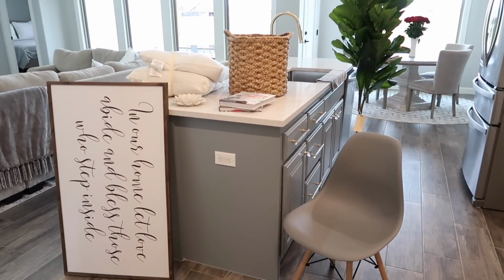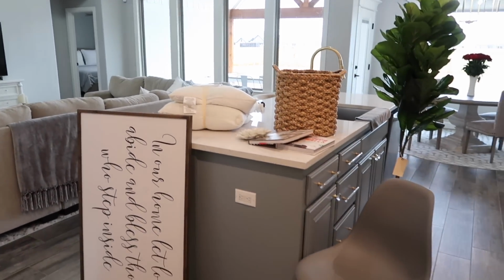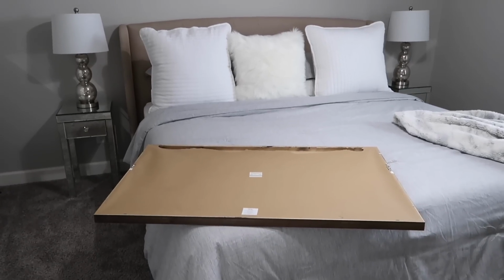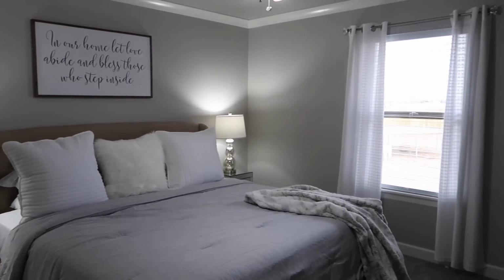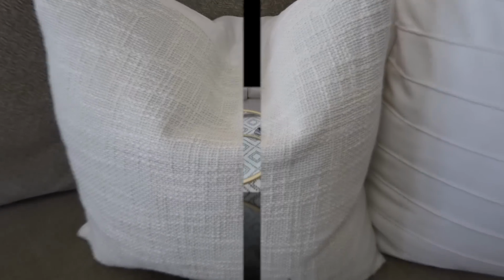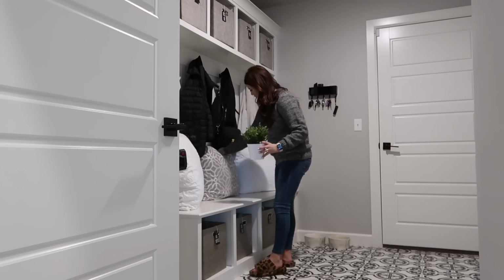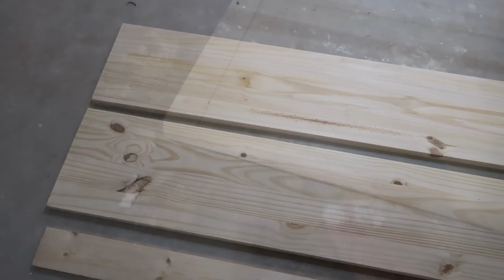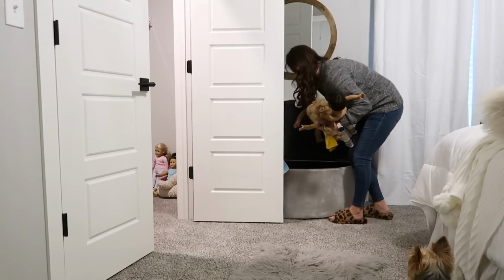NEW HOUSE DECORATE WITH ME! | 🏡 DREAM HOME 2021 | EASY DIY HOME PROJECT ON A BUDGET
Hey guys, today we are going all out with my new house decorate with me as we make this my dream home 2021 and also show you an easy diy home project on a budget! I so hope you enjoy this video jam packed with different style content! @Til Vacuum Do Us Part  - Ashley | Til Vacuum Do Us Part

My Jeans
Coffee Table
Pair of Lamps
Folding Work Table
Orbital Jigsaw
Nail Gun
Paint Color: Sherwin Williams Repose Gray

❤ My Lashes!

My Sectional

Chapters Added:
0:00 - Intro
1:14 - Shopping Haul
3:57 - Guest Bedroom Decorating
7:19 - Living Room Decorating
10:28 - Building Custom Closet Shelves Project
20:17 - The Shelves Final Reveal
21:31 - Guest Bedroom Take 2!
22:41 - Entryway Take 2!